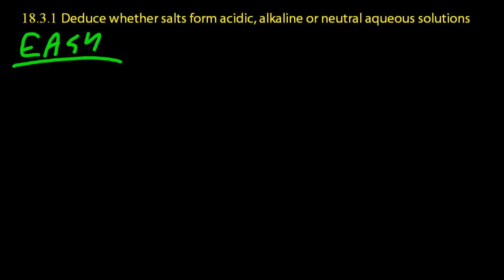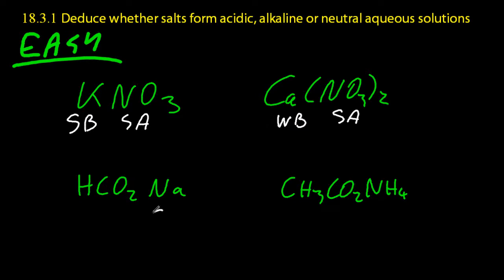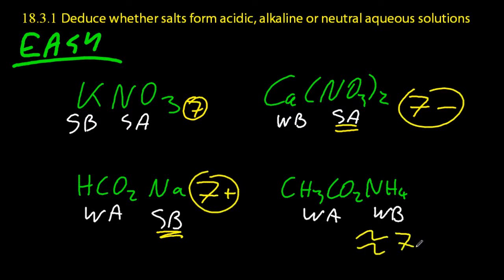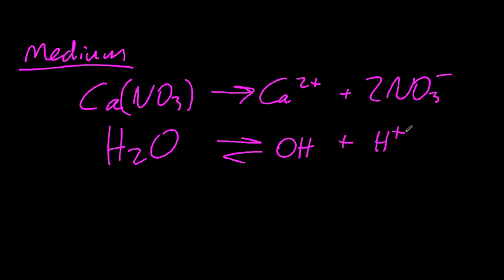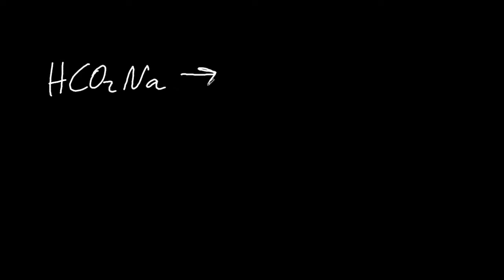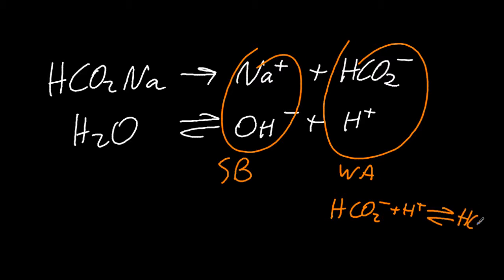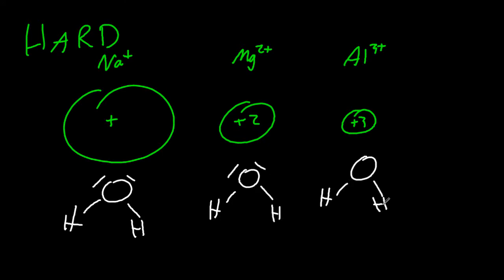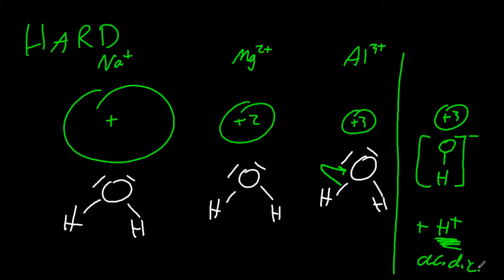unit 4 tutorial slide 32a